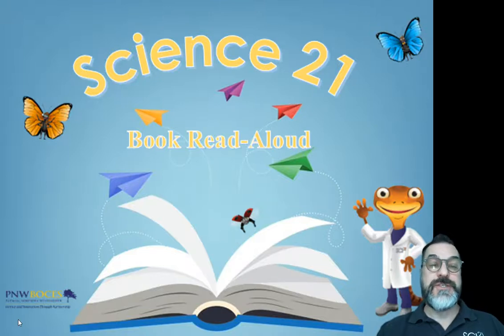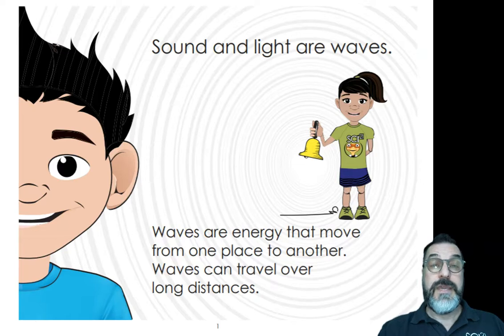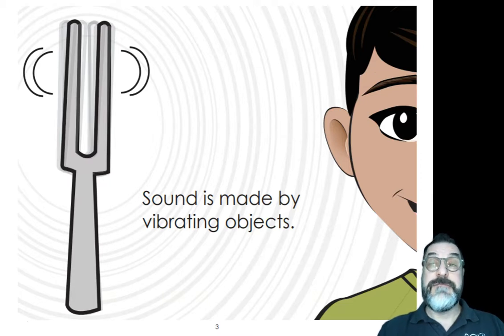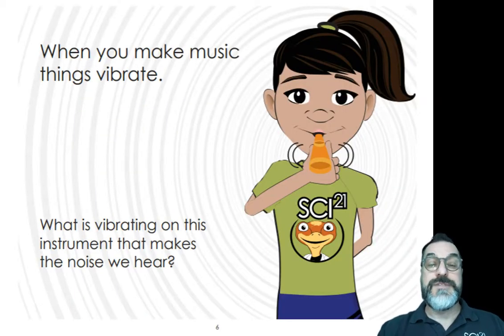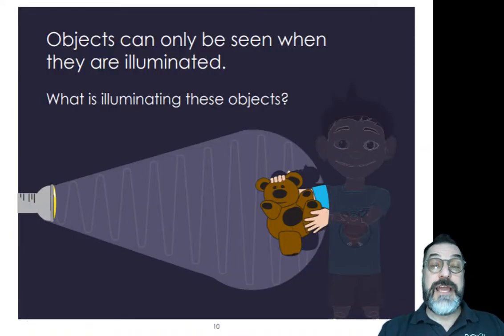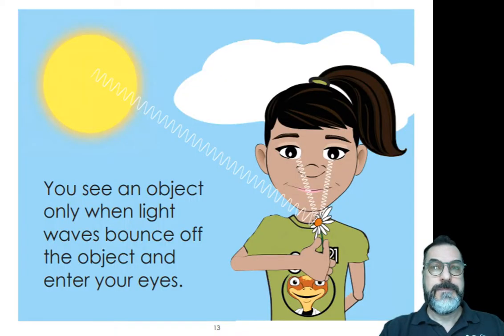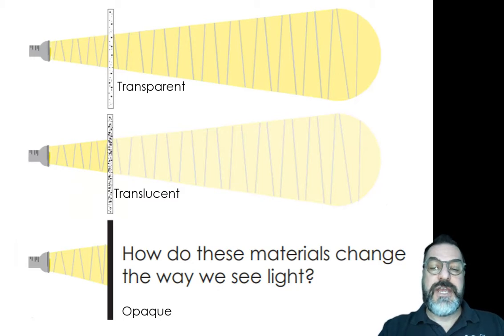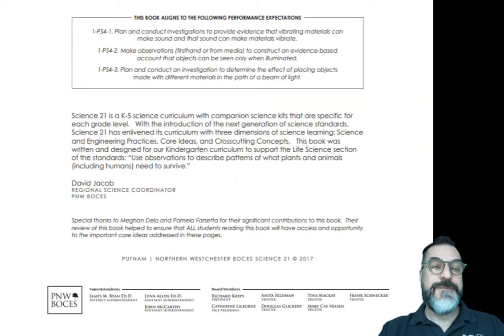G1 U2 Ride the Waves Read Aloud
This read-aloud is an informational text that is embedded int he Science 21 Grade 1 curriculum.